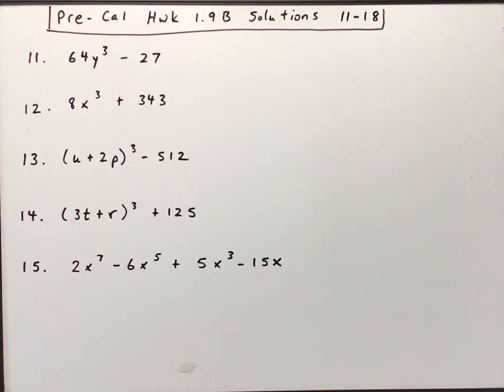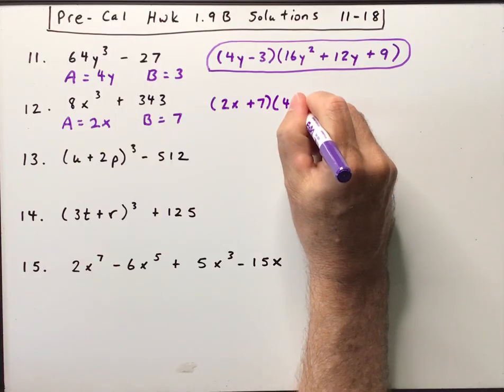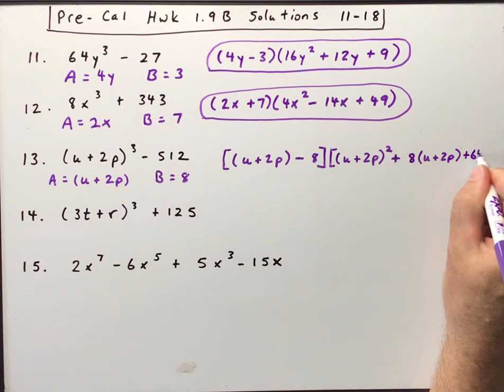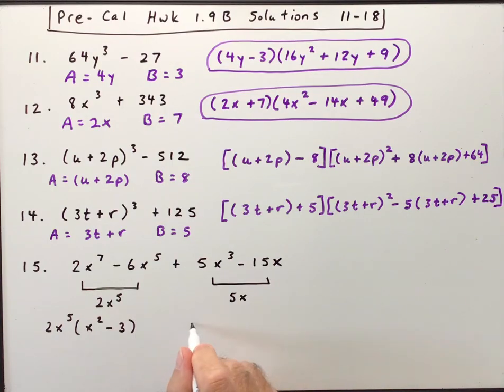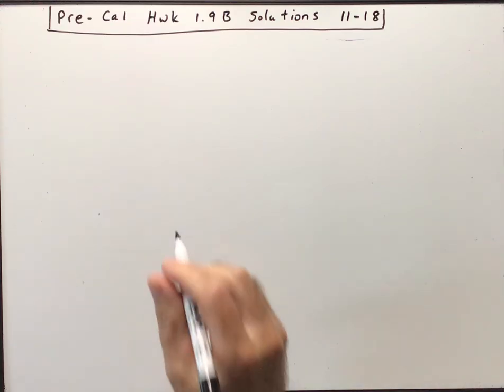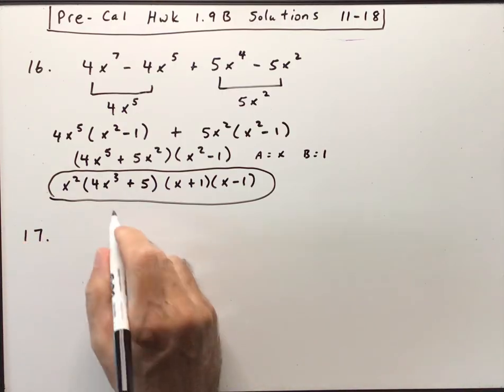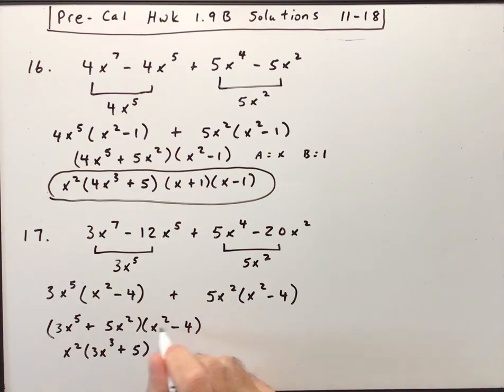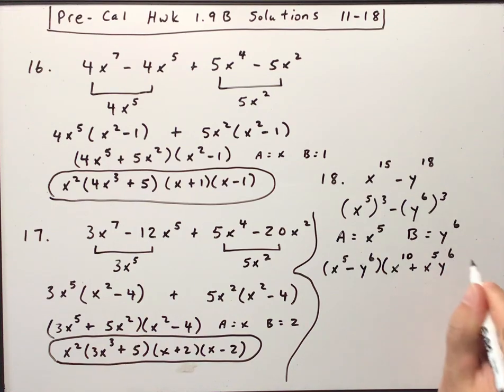Pre-Cal 1.9B Homework Solutions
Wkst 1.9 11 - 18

Factoring the Difference of Two Perfect Cubes; Combining Factoring Techniques